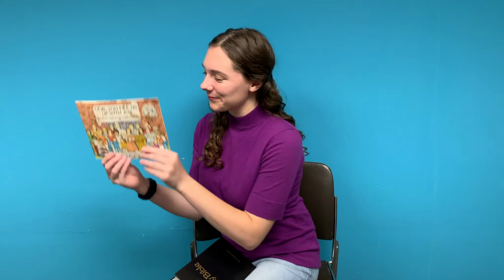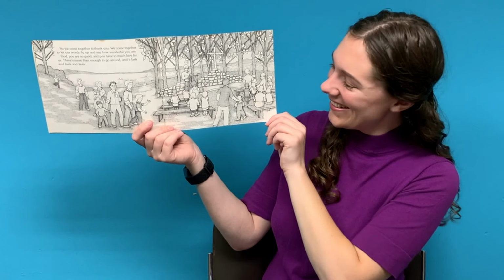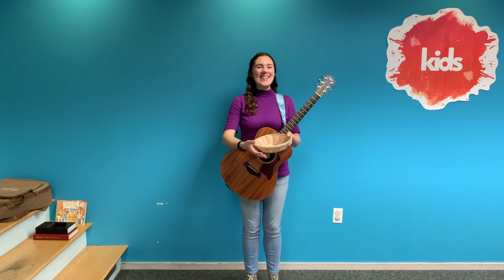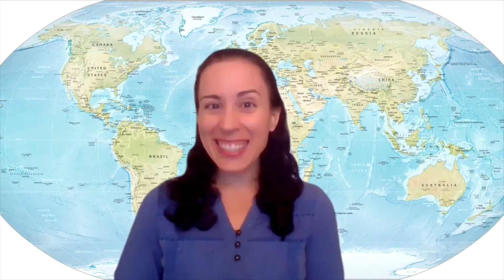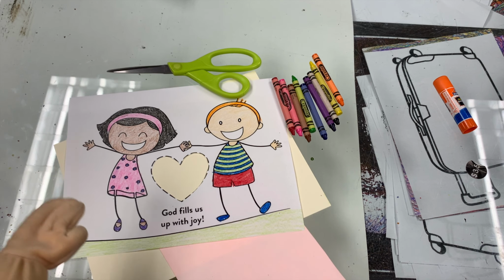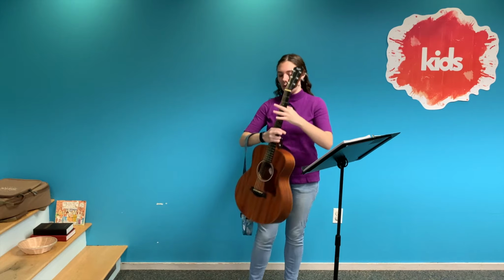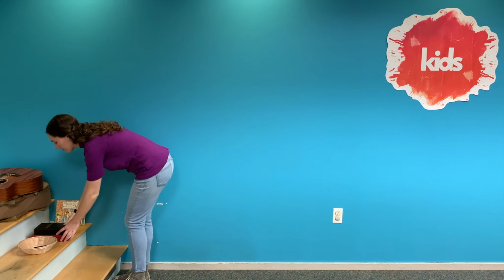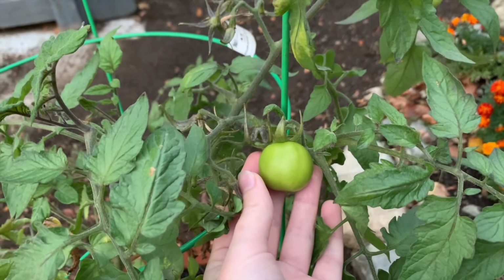Children's Church 10.25.20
Welcome to Season 2, Episode 6 of Park Street Church's online Children's Church! This week, we are continuing a series on the book of Psalms. This week's topic is "God, You Fill Us Up With Joy" and we will read Psalm 100. We also continue our work on Take My Life and Let It Be, reviewing verses 1 & 2.